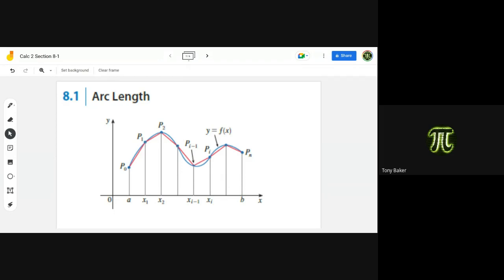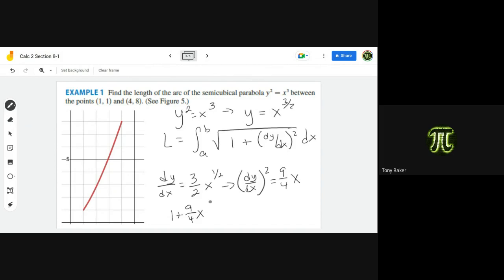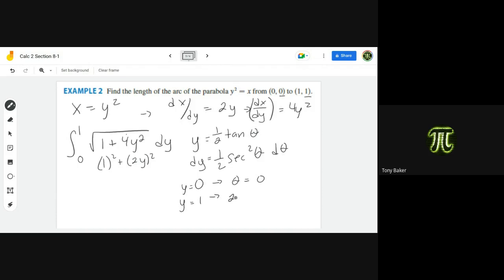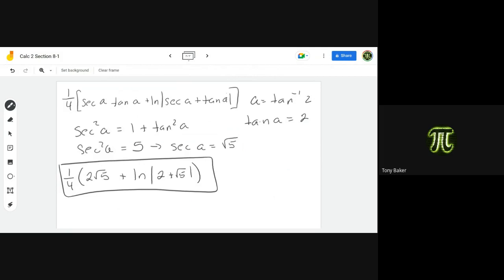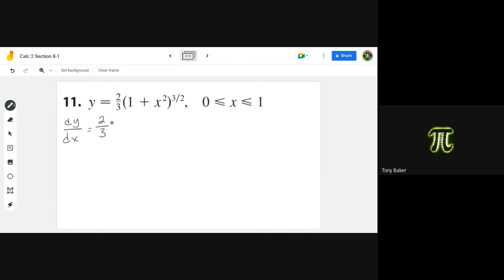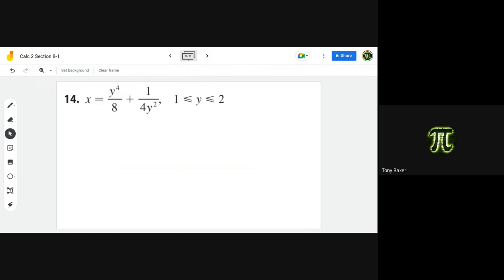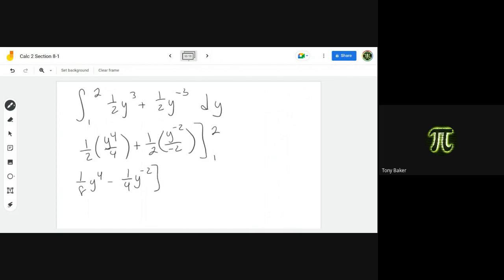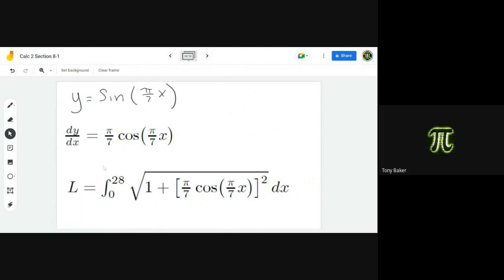Calculus 2 2024 02 27 Section 8-1